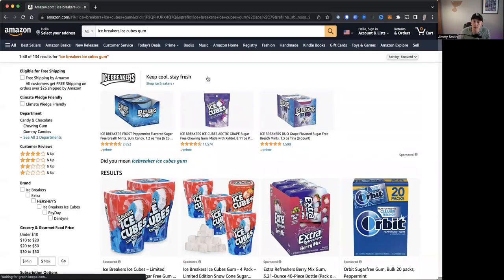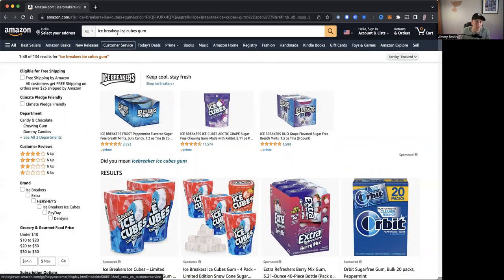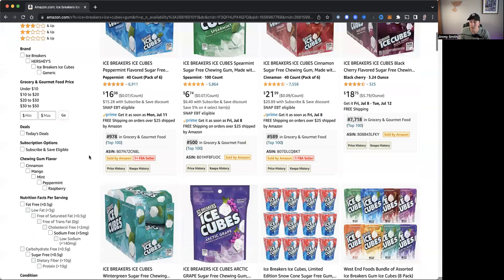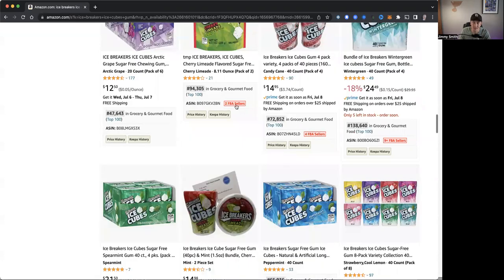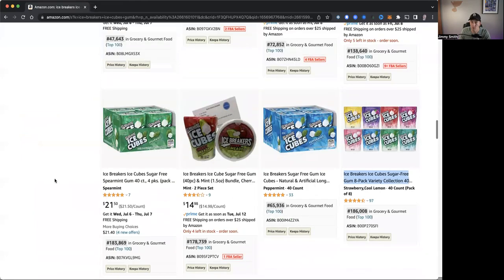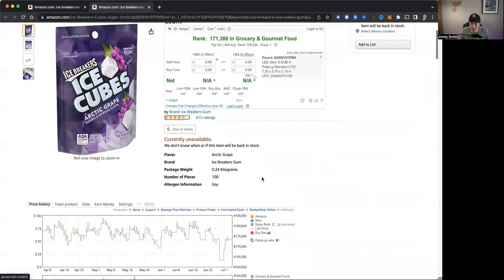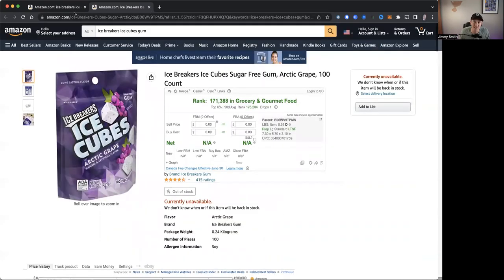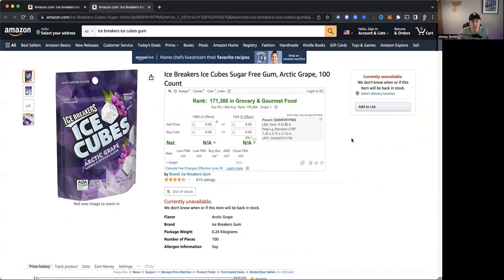Out of Stock Sourcing - Amazon FBA Sourcing Hacks #3!!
In this video, Jimmy goes through the next video in his series on Amazon FBA Sourcing Hacks and Tips to help you with your Arbitrage or Wholesale business! He specifically discusses a free and easy way to search for out of stock or currently unavailable listings on Amazon so that you have NO COMPETITION!!

If you’d like to see over 500 of the 1,000+ success stories from his course and book head over